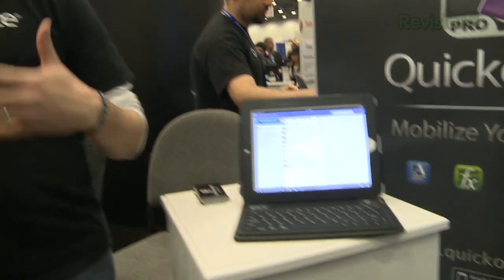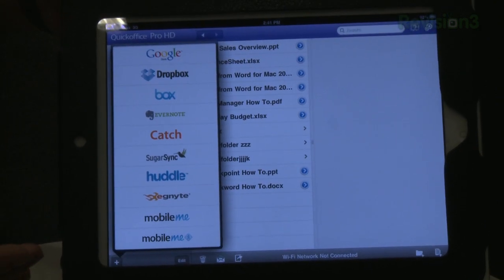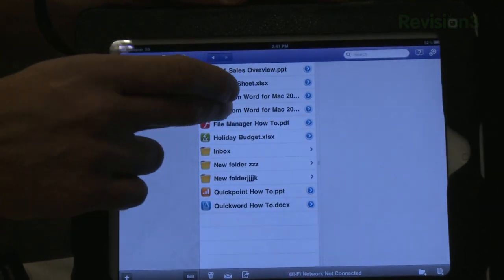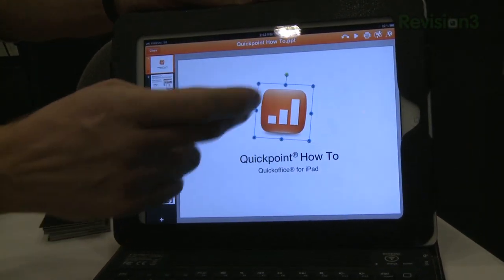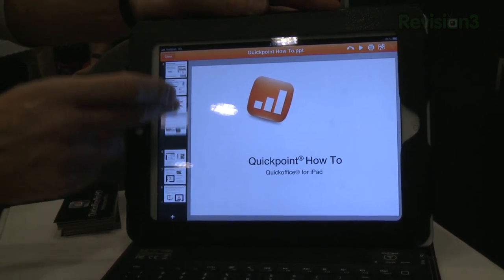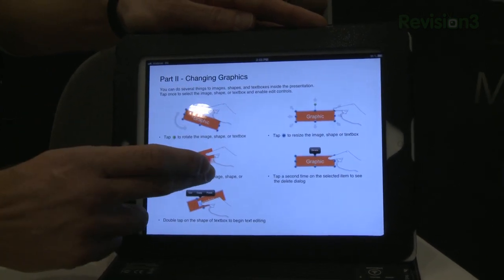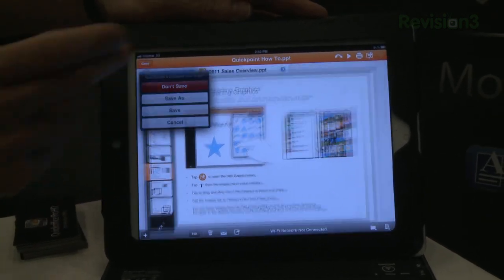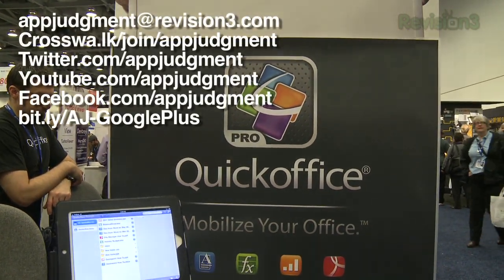Sync and Edit Microsoft Office Documents on Your mobile device with Quickoffice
Annie went to Macworld 2012 last Friday and we're filling you in with all the awesomeness she saw.

Quickoffice gives you the power to create and edit Microsoft Office files on your iPhone, iPad, or Android device.  We were immediately impressed with the file syncing capabilities, as well as the file sharing features.

** San Francisco AppJudgment Fans: Come to our meetup this Friday at the Vita Hill Social Club! Meet your favorite Rev3 hosts, see a live Destructoid and play with the PS Vita.